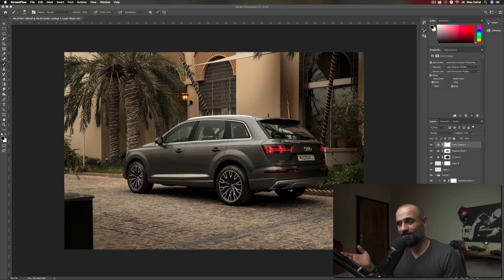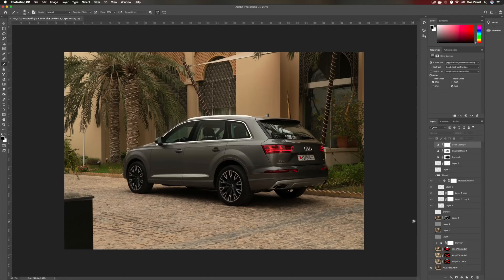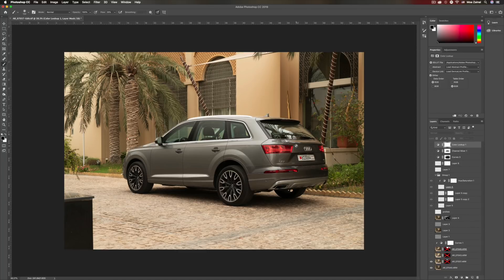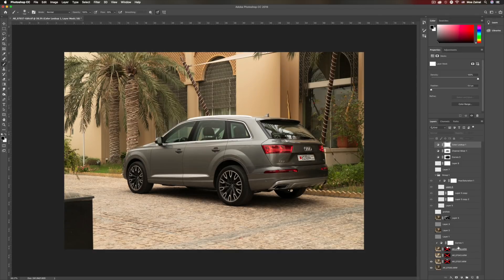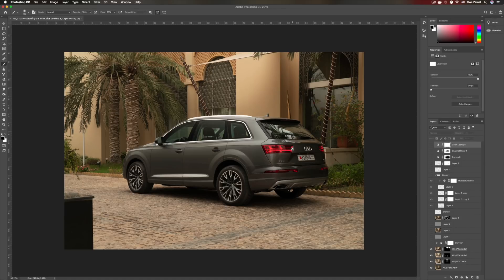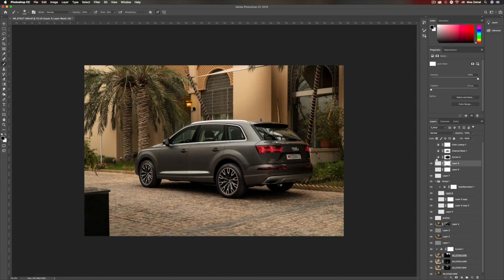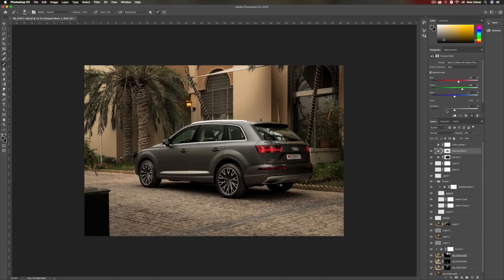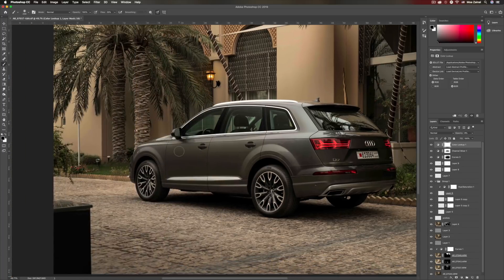Editing & retouching Car Photos in photoshop (Natural light + CPL)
I shot this photo earlier this year as a part of a Ramadan social media campaign for Audi Middle East & I am going to show you how to edit car photos using natural light shots + CPL filter in Photoshop!

➤ Tutorial References